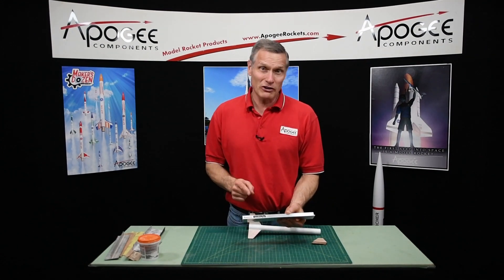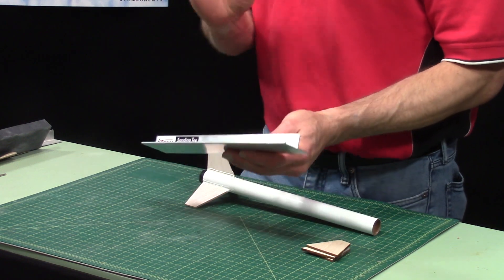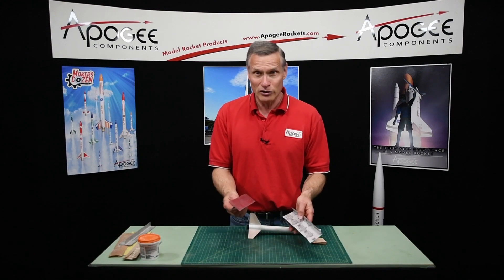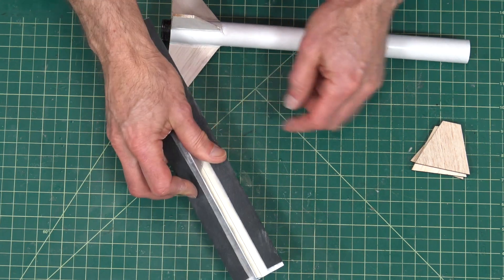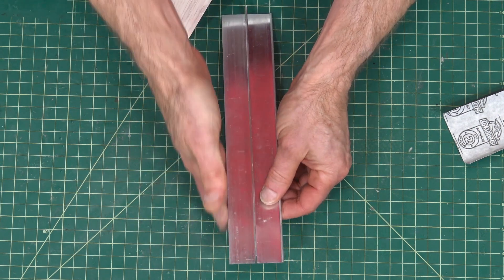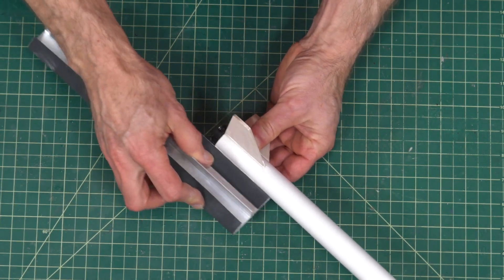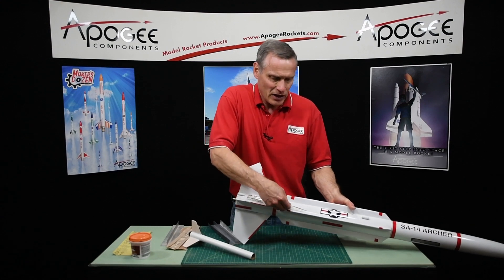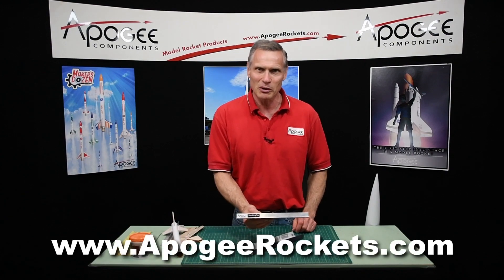Using the Apogee Sanding Tee for Model Rockets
- Our Sanding-Tee is a long aluminum sanding block that was designed specifically for rocketeers. It not only can be used for sanding, but it has a radius edge so you can make uniform fin fillets on your rocket. It can also be used to draw straight lines along your tube to mark the location for fins on the rocket.